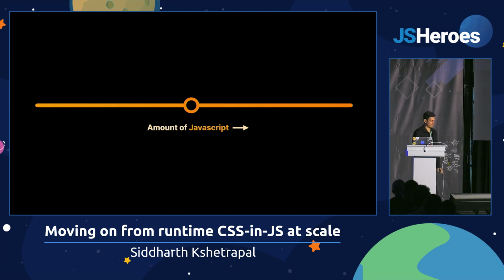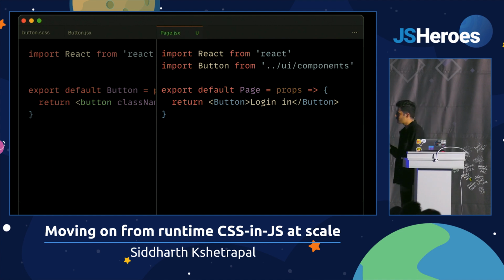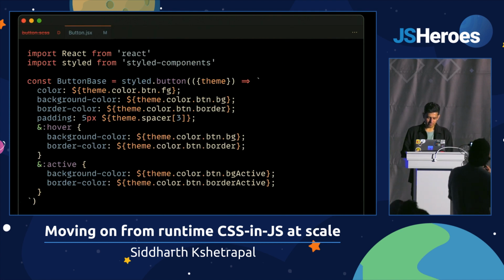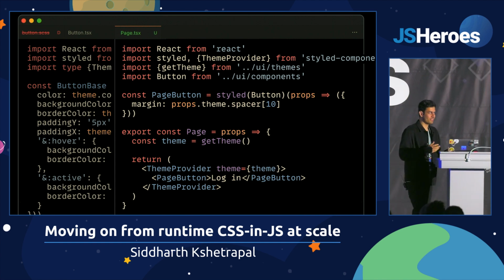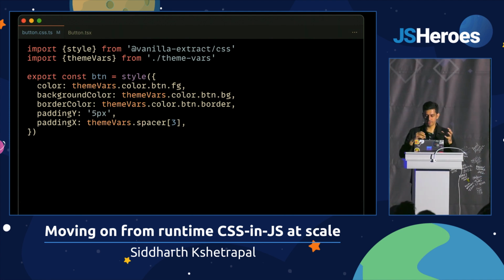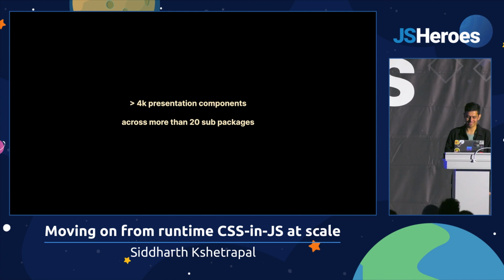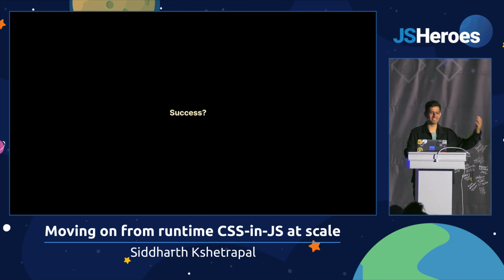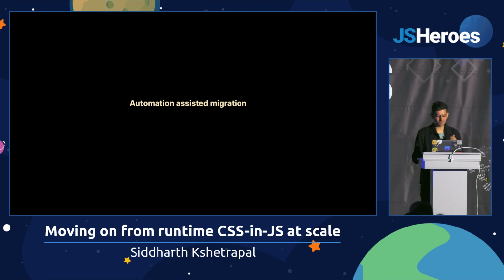Moving on from runtime CSS-in-JS at scale - Siddharth Kshetrapal | JSHeroes 2023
In this talk, Siddharth shares the challenges his team faced with optimising runtime css in js (styled-components) for performance. At GitHub, there are more than 4000 React components that contain styles, Siddharth dives into the reasons for considering the change, the challenges of scale and the path forward.